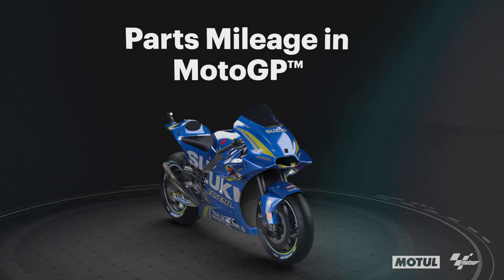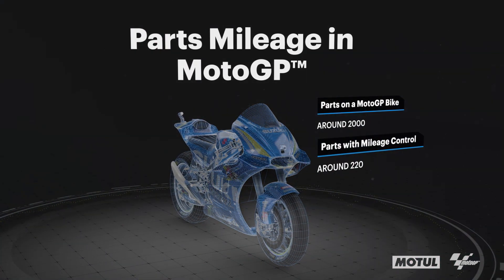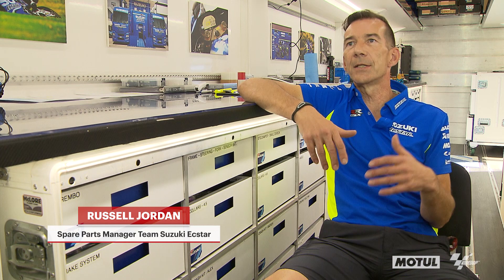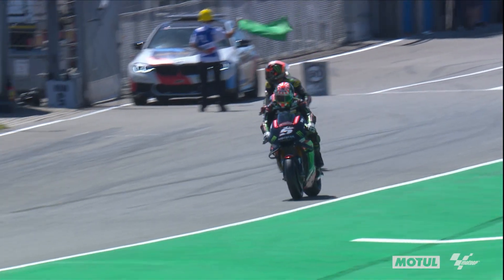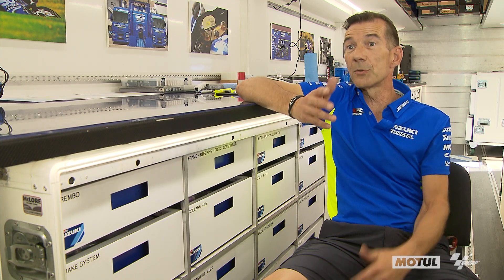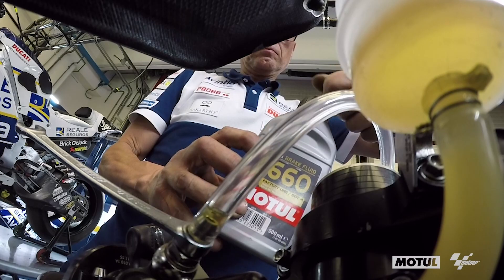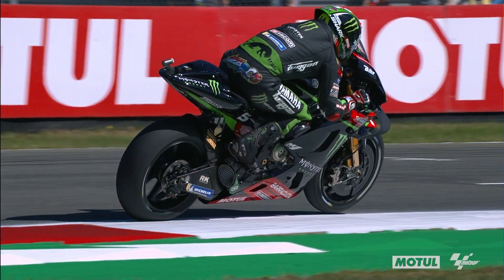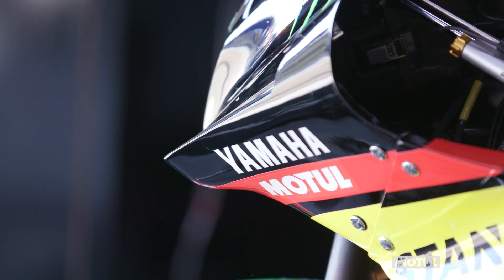How often do MotoGP teams change parts during race season?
Engineers know best! which is why we sat down with a Suzuki Ecstar engineer to discuss the ins and outs of a MotoGP bike check